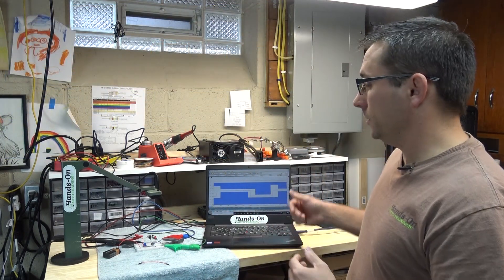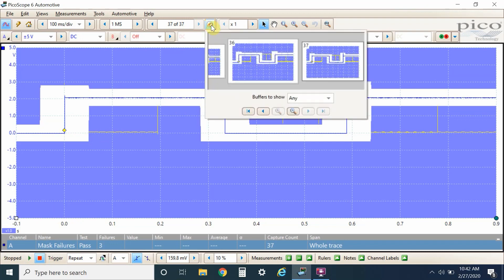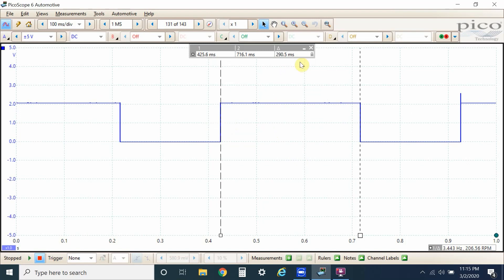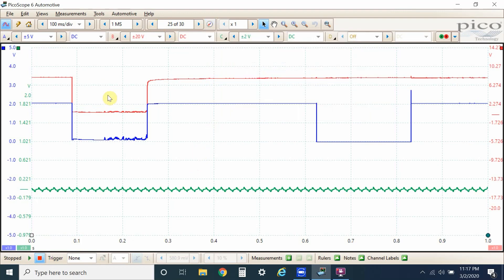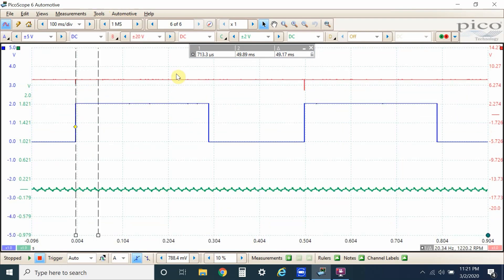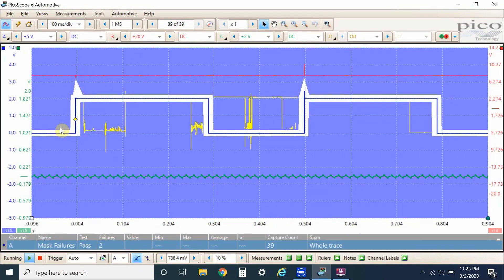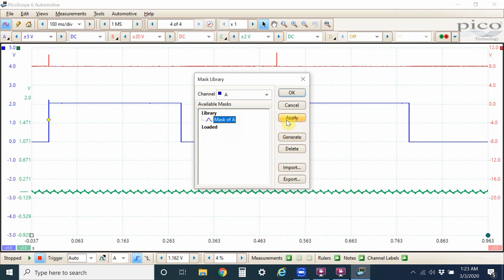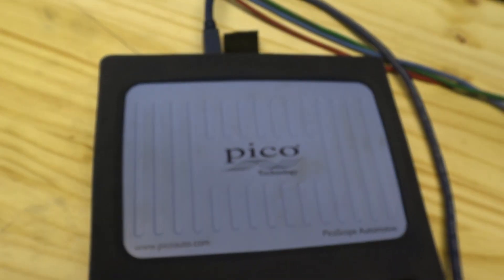Pico Mask Demonstration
Here is some more information on using Pico Masks covering mask set up , triggers, alarms, and automatic buffer capture. Pico Scope is a powerful tool, If you would like to attend online class or, have a  personal consultation let me know.